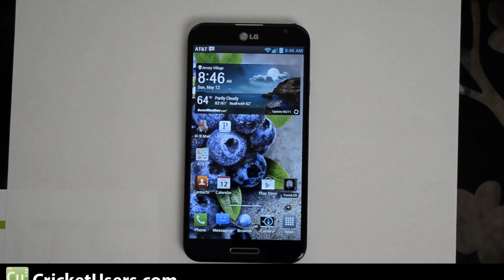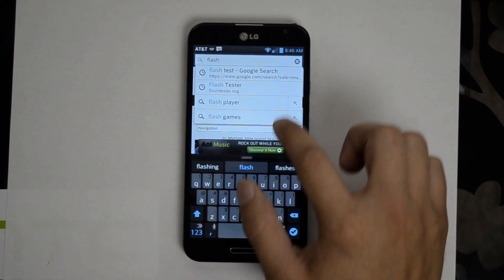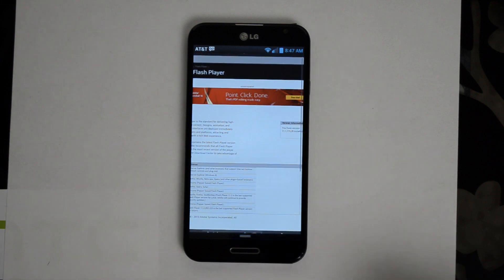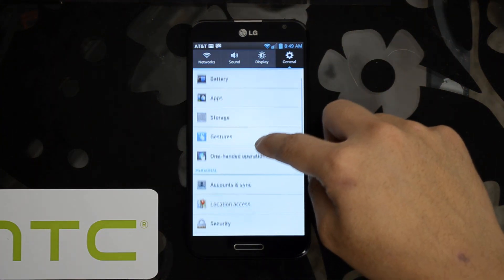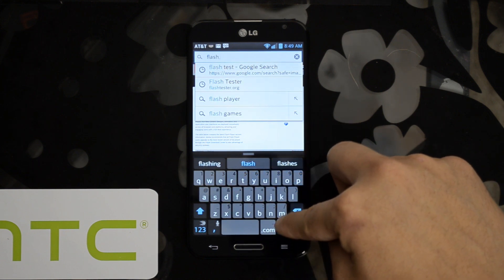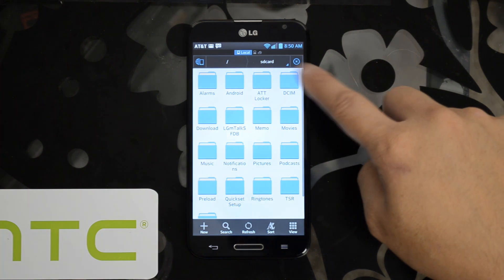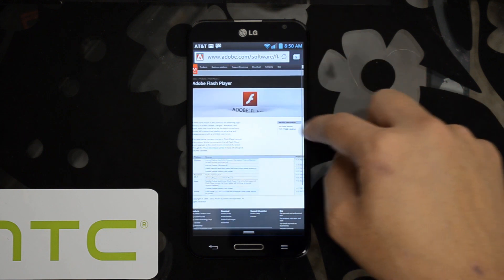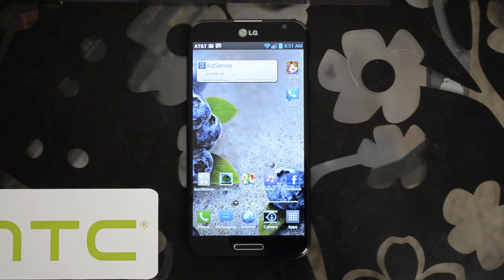LG Optimus G Pro - Install / Enable Adobe Flash Player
The LG Optimus G Pro is more than capable of handling flash videos and applications in its native browser.  It just takes one download to get it all to work.